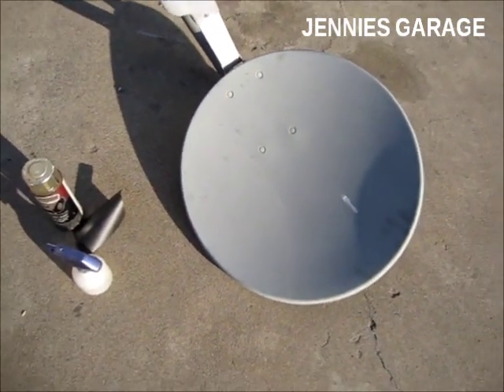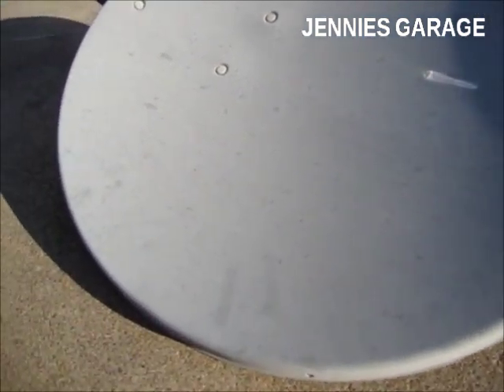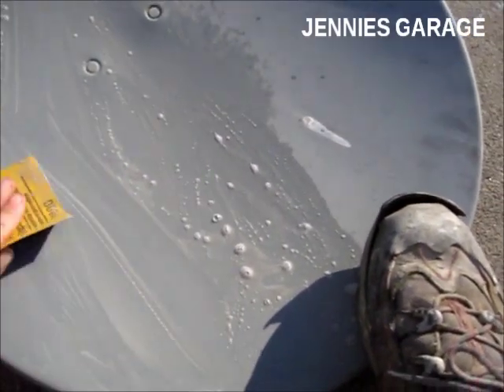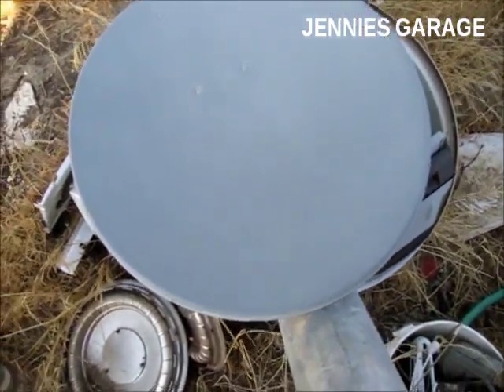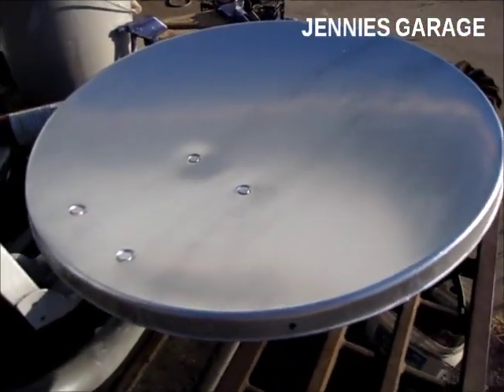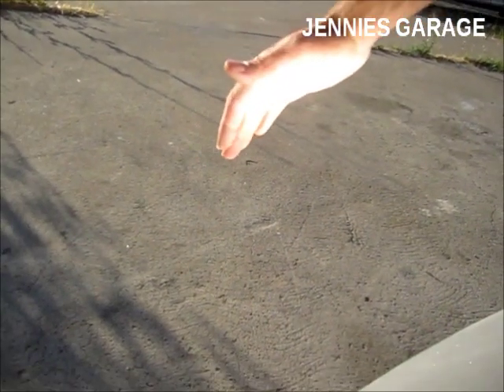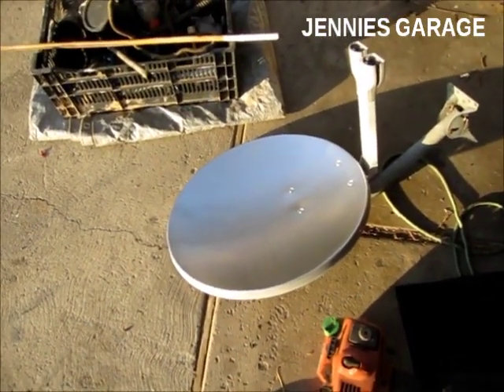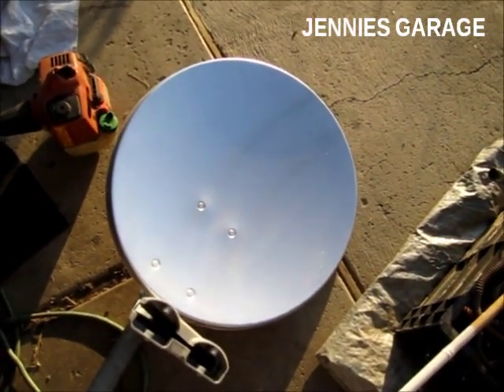How To Make An Easy Parabolic Reflector From An Old Satellite Dish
Update: Don't use as a hand warmer unless you have gloves. I sunburned my hand :)

Making a parabolic mirror out of an old satellite dish. I used chrome spray paint so the finish wasn't 100% reflective, but it still is somewhat functional at concentrating the sun's rays. Focal point reaches about 140 degrees Fahrenheit.